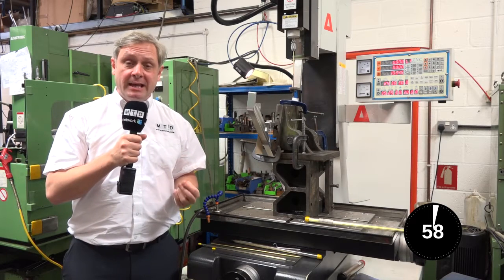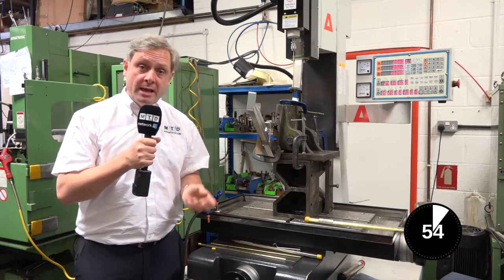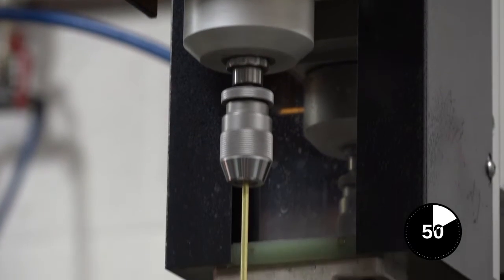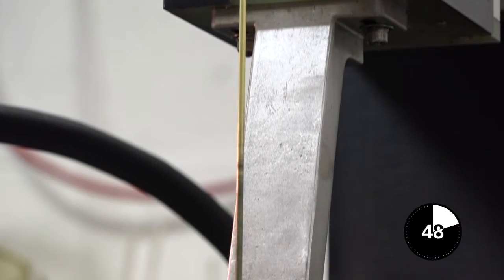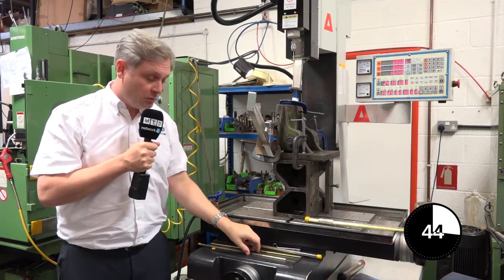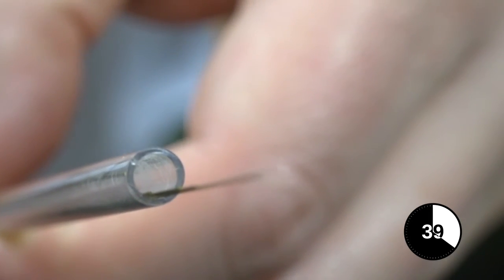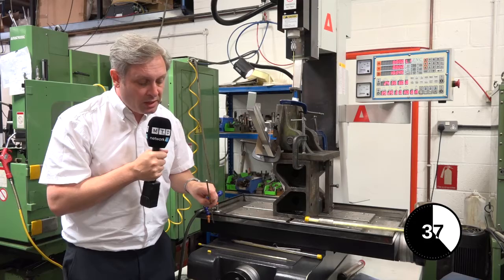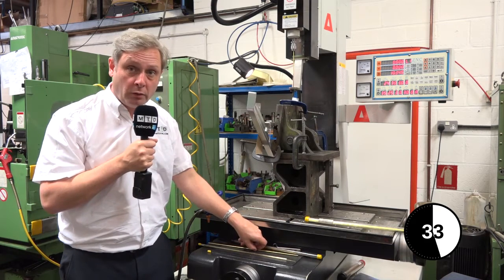What is an EDM Drilling machine - 60 Second EDUCATIONAL VIDEO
An EDM drilling machine offers the ability to drill harder materials to deeper depths. EDM drills are popular in all UK machine shops. Learn more during this 60 second EDM Drilling educational video.